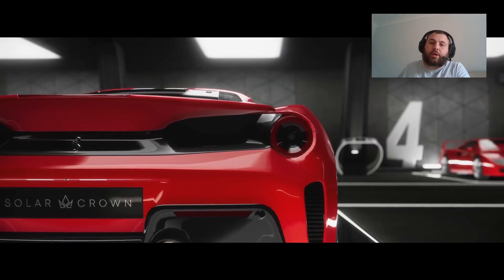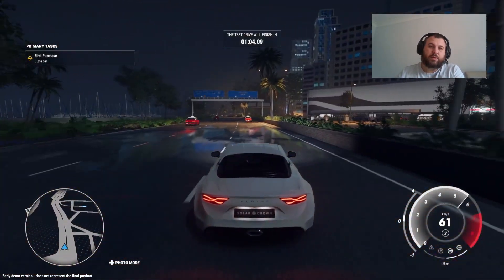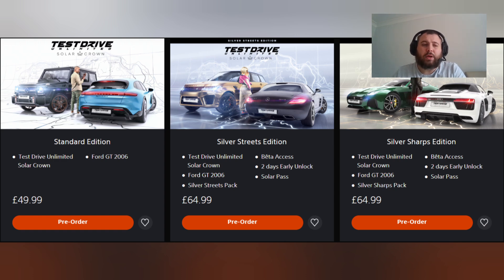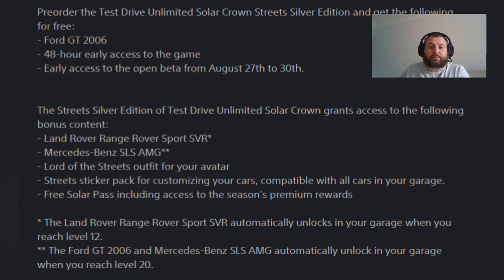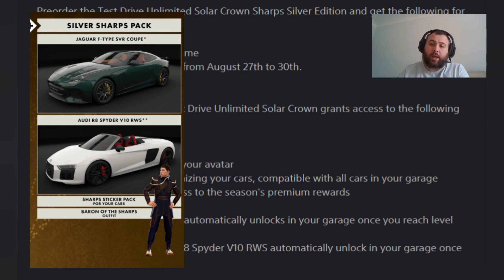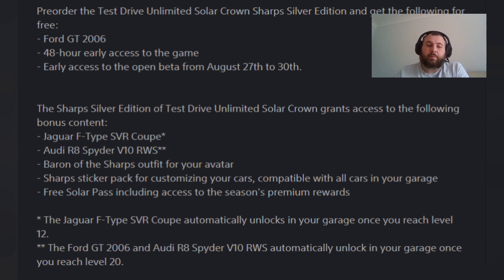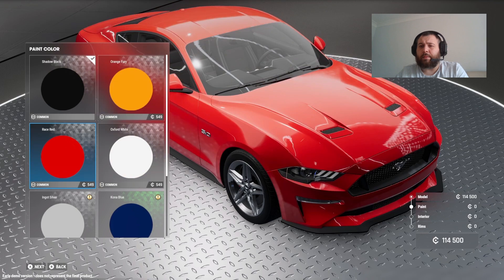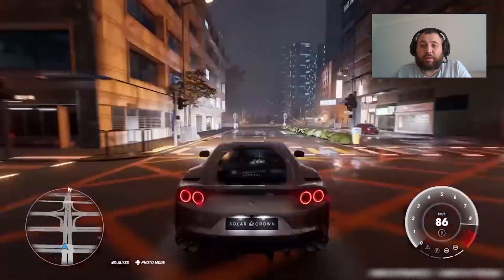Test Drive Unlimited Solar Crown... All Game Editions | Which one are you going to buy?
Welcome to Test Drive Unlimited Solar Crown!
Game Releases 12th September 2024 on PlayStation 5, Xbox Series X & Steam